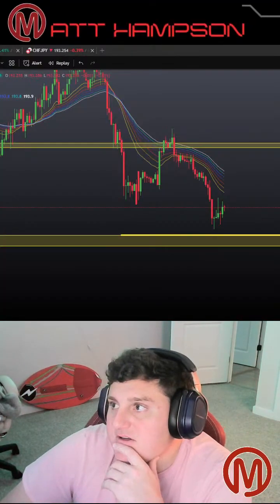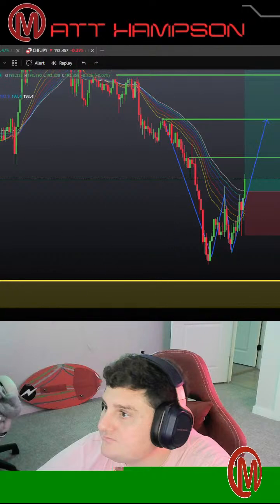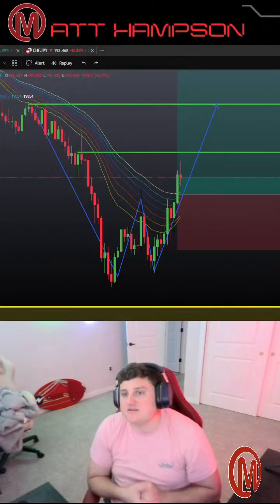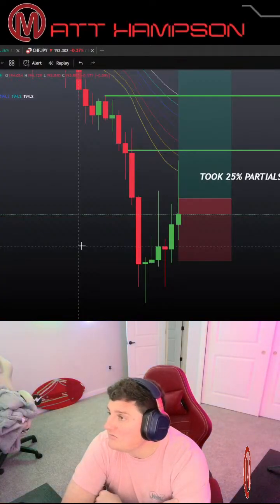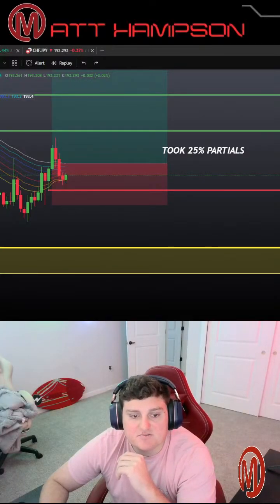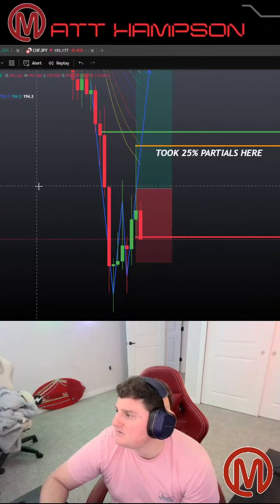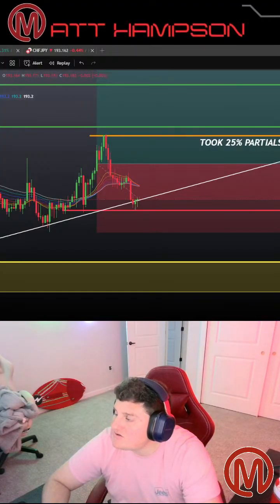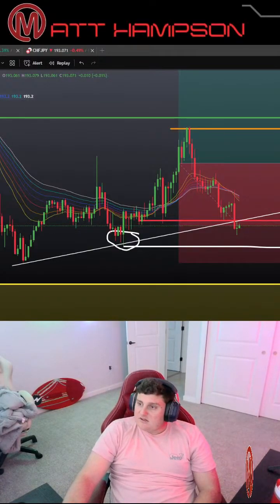🔴 LIVE: Forex Trading in the NY SESSION | High-Probability Setups (Portrait)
🔴 LIVE: Forex Trading in the NY SESSION | High-Probability Setups

Join me live as we trade JPY pairs in real time! 🚀
In this stream, I’ll break down high probability setups, show you exactly how to set up trades, and explain the thought process behind each entry and exit. Whether you’re into scalping or day trading, you’ll gain insights into risk management, technical analysis, and how to plan trades like a pro.

📊 What you’ll see in this stream:
✅ Live chart analysis of JPY pairs
✅ High probability trade setups explained
✅ Entry, stop loss, and take profit planning
✅ Risk management strategies
✅ Real-time market execution